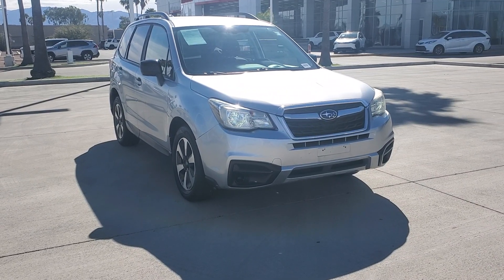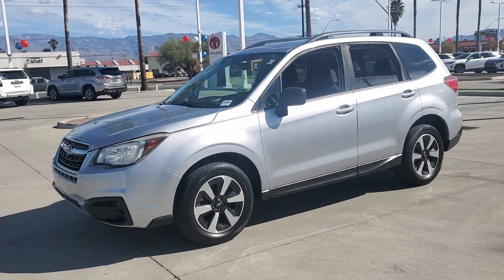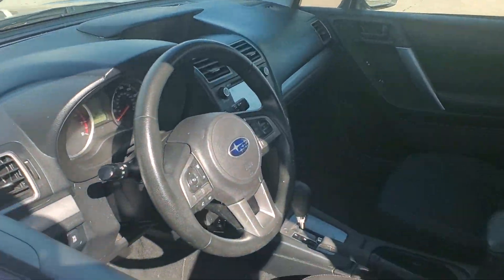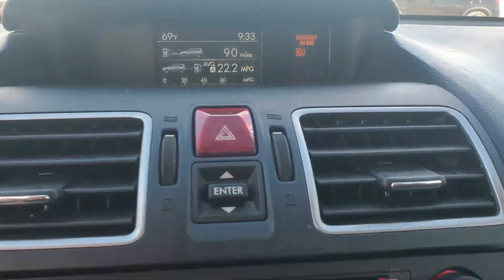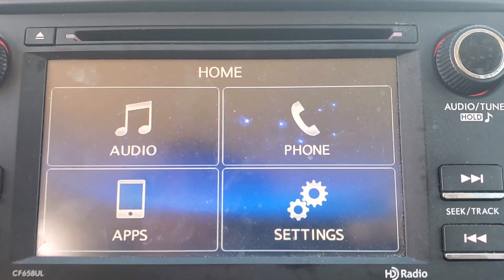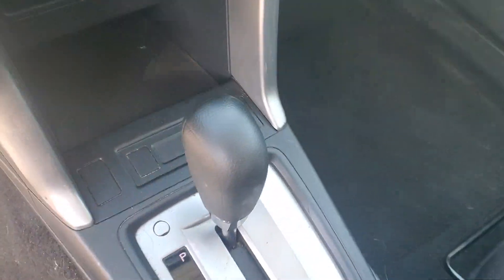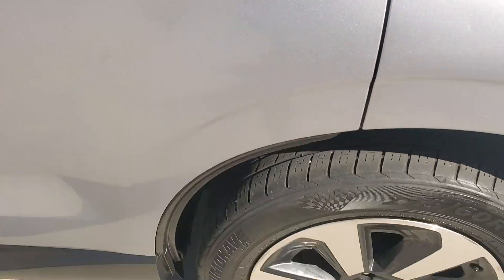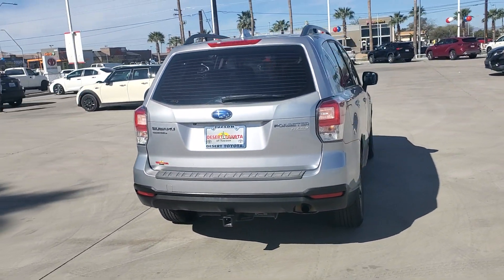2017 Subaru Forester 2.5i AZ Tuscon, Casa Grande, Green Valley, Marana, Sierra Vista, AZ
2017 Subaru Forester available in 7150 East 22nd Street, Tucson, Arizona at Desert Toyota of Tuscon. Servicing the Tuscon, Casa Grande, Green Valley, Marana, Sierra Vista, AZ area.

2017 Subaru Forester 2.5i available at Desert Toyota of Tucson located in 7150 East 22nd Street, Tucson, AZ, 85710 and servicing the Tuscon, Casa Grande, Green Valley, Marana, Sierra Vista area.

Looking for your dream car? It could be the  2017  Subaru Forester.  Enjoy a tour of this Subaru Forester, the compact SUV that's relaxing to drive. Spacious and refined, this crossover offers desirable safety and connectivity features at a surprisingly affordable price. The following are some of this vehicles highlighted options: Keyless Entry, Satellite Radio, Back-Up Camera, Alarm, Electronic Stability Control, Steering Wheel Audio Controls, Intermittent Wipers, Traction Control, Passenger Vanity Mirror, Tire Pressure Monitoring System. This Forester is the perfect blend of comfort and capability. See for yourself when you take it out for a test drive. Our professional staff looks forward to giving you excellent service!